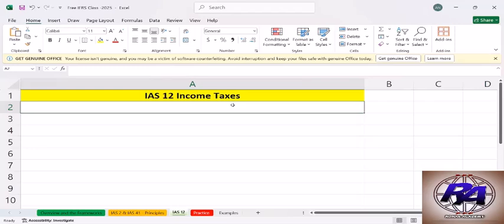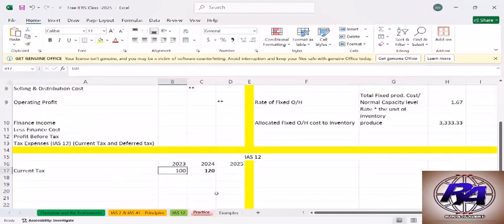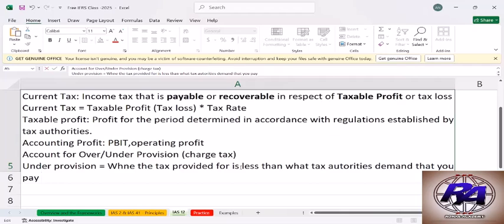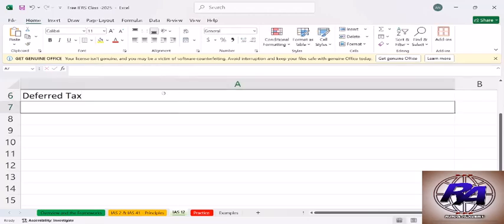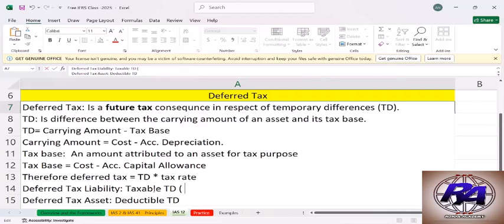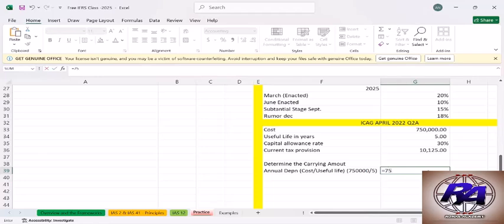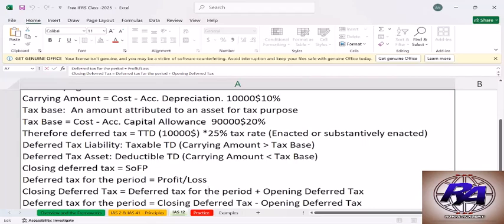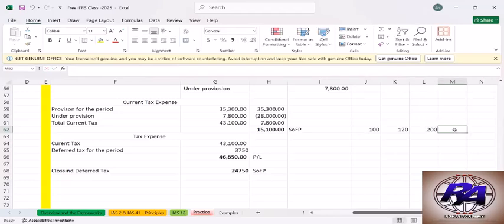IFRS Tutorial Pt. 3: IAS 12 Income Taxes With Solved Sample Questions ICAG ACCA # IFRS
Taxation is a full course on it own. IAS 12 only prescribed the accounting treatment for income taxes categorised into current and deferred tax. This video provides all the necessary information to understand the accounting treatment of income taxes and related issues.
The video also contain solved practical questions to augment your understanding of the standard.

00:00 Introduction
10:08 Current Tax
58:18 Deferred Tax
1:39:59 Practical ICAG Questions